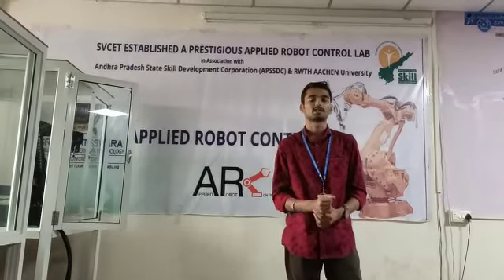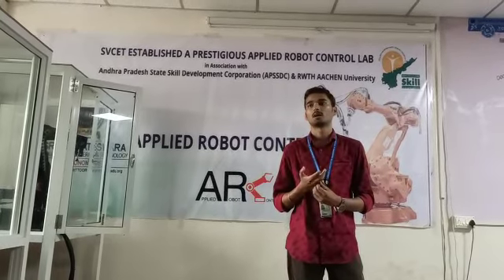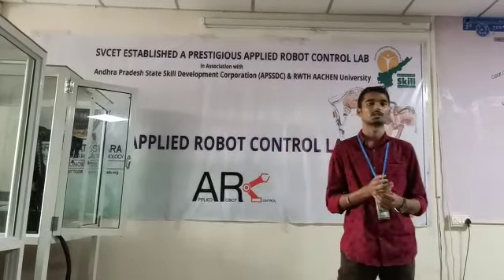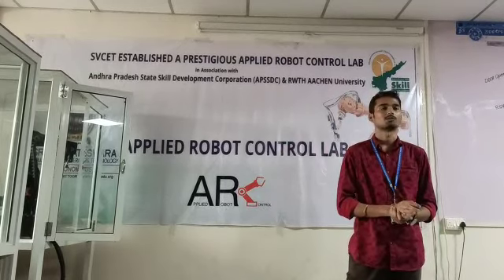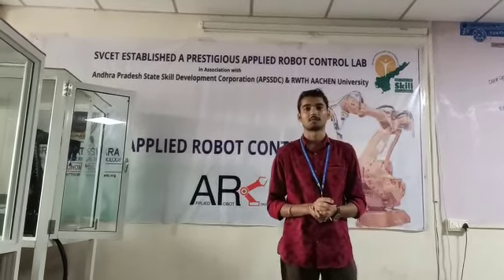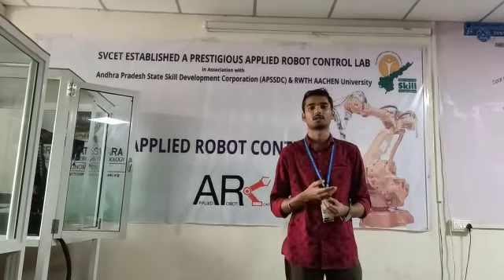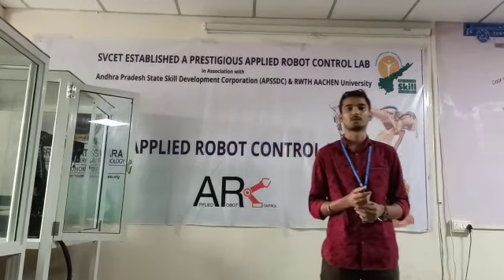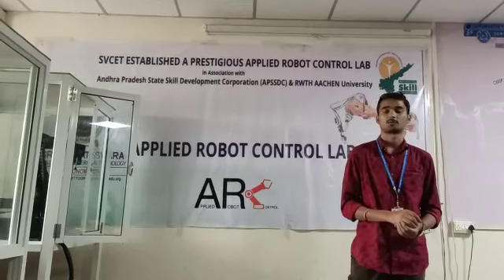Siddharth Institute of Engineering and Technology ARC Student Feedback Video